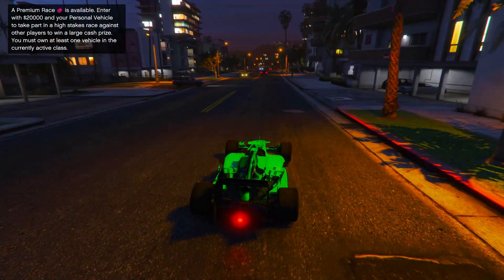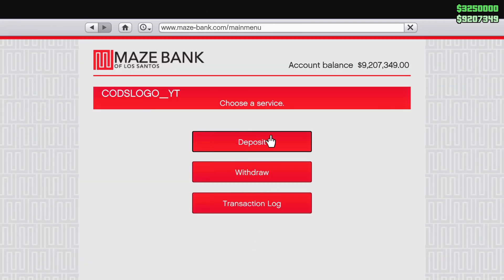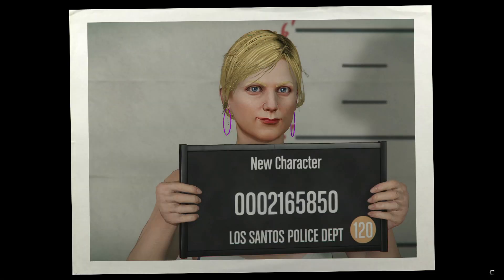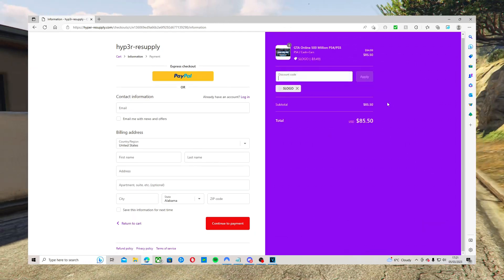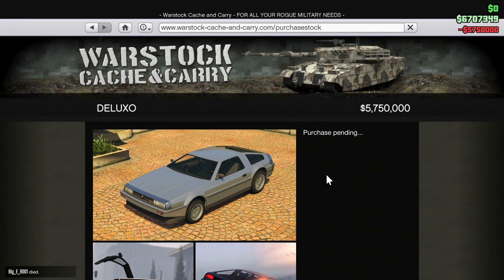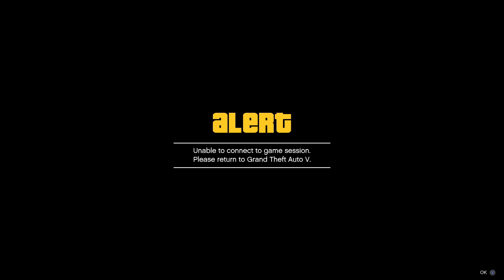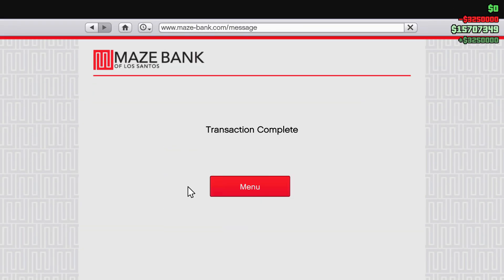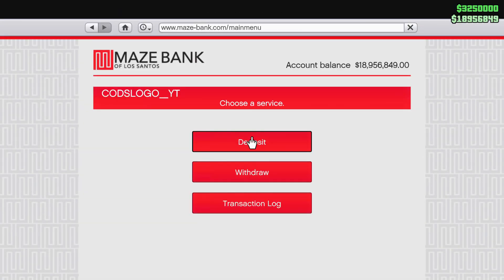*UPDATED* MAKE *MILLIONS* DOING THIS SOLO FROZEN MONEY GLITCH IN GTA 5 ONLINE!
if you want to be rich in gta - Code ‘Slogo’ FOR discount off!

MAKE *MILLIONS* DOING THIS SOLO FROZEN MONEY GLITCH IN GTA 5 ONLINE!

2) LIKE THE VIDEO

3) SEND PROOF ON MY DISCORD ON THE SEND PROOF OF SUBSCRIPTION CHANNEL

4) UNDER THE SCREEN SHOT PASTE YOUR IN GAME NAME AND PLATFORM

6) IF DONE ABOVE ILL ADD YOU TO THE CREW. YOU NEED TO PRESS REQUEST TO JOIN FIRST.

MORE TAGS THAN LAST TIME